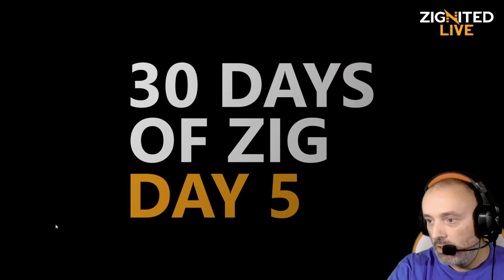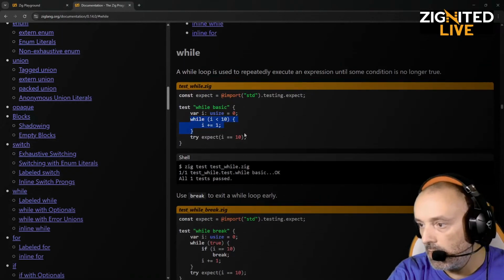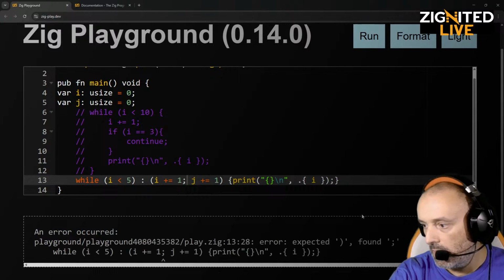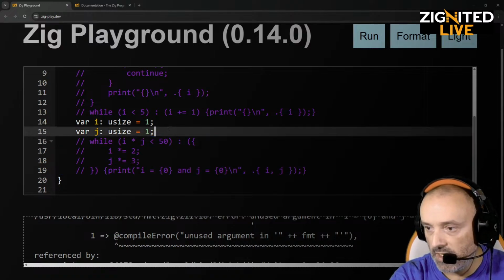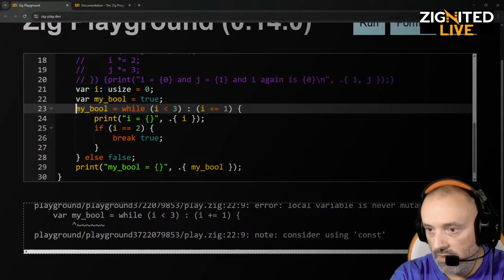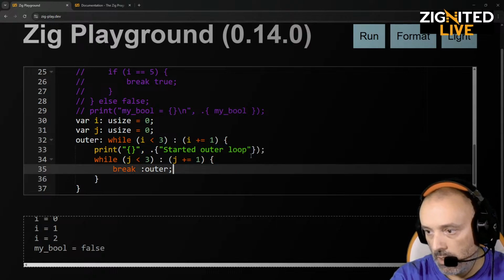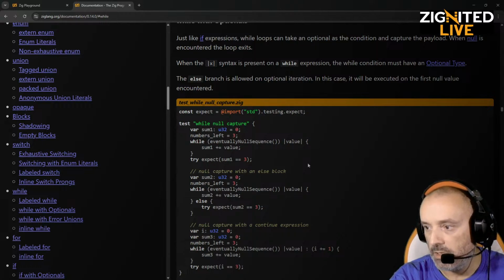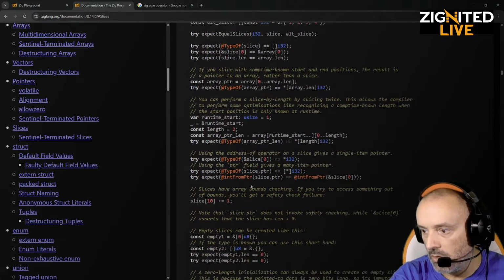While | Break | Continue | Labels - Learning the Zig Programming Language - Day 5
30 Days of Live Zig Coding, Day 5 of learning the Zig Programming Language

Zig language topics discussed:

While loop
Else after while
Producing value with while ... else
Break
Continue
Labels
Ordering parameters in string interpolation